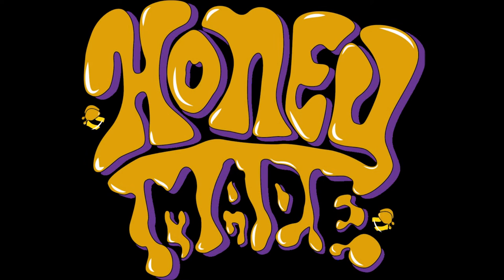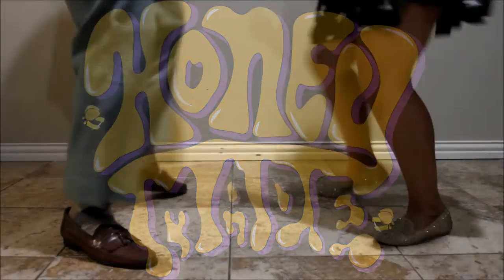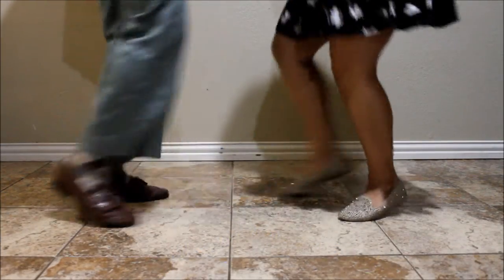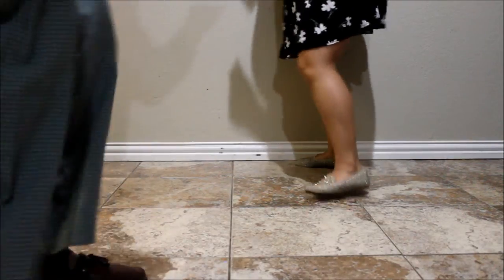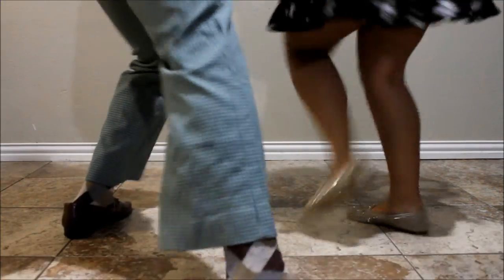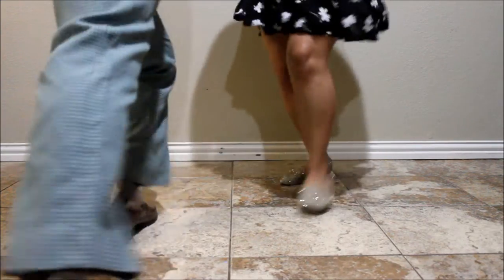Keepin it Honey Made - Boogie Shoes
Boogie Shoes.  The only way to stay in the groove, baby!